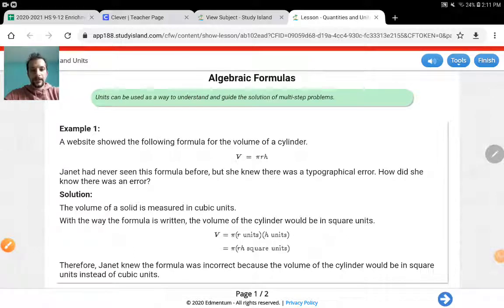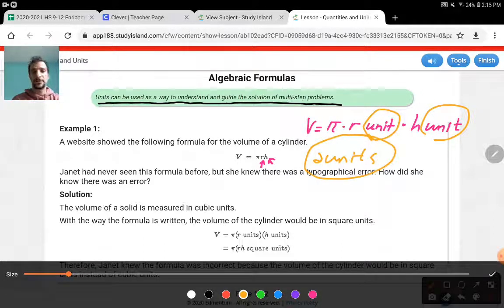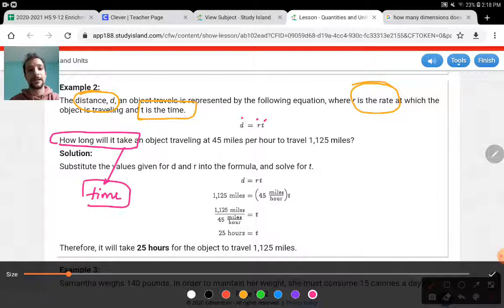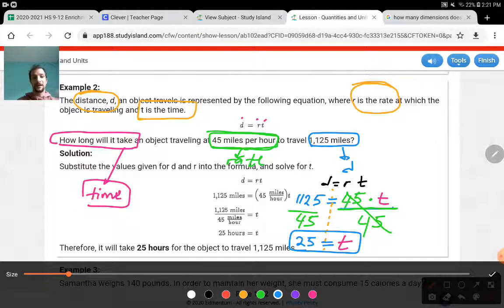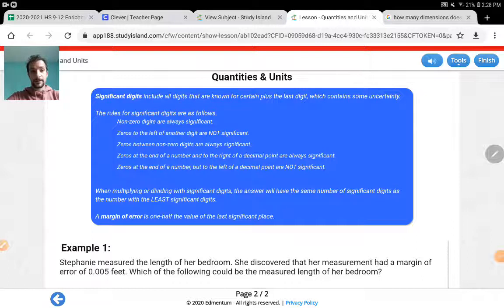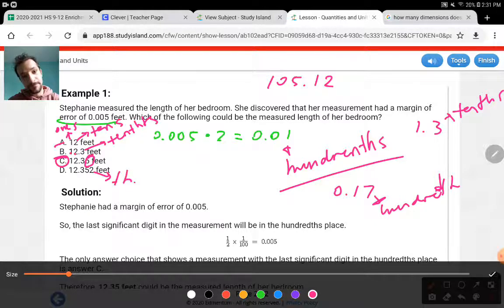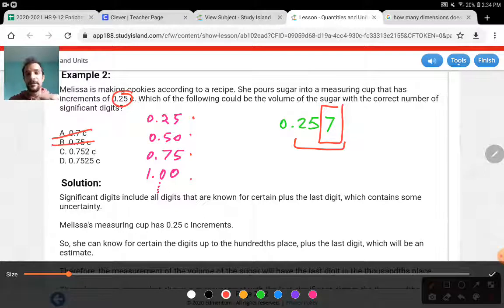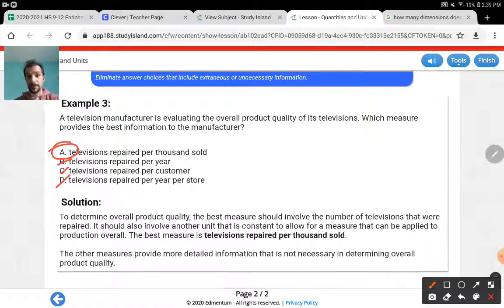Study Island - Quantities and Units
Description: This lesson includes instruction on a Study Island lesson: Quantities and Units. The focus of the video is trifold: 1) interpreting units in questions, formulas, and equations, 2) identifying appropriate quantities for modeling and choosing a level of accuracy based on the limitations on measurement such as the greatest possible error (or margin of error), and preciseness.

Covered OH Standards:
N.Q.1: Use units as a way to understand problems and to guide the solution of multi-step problems; choose and interpret units consistently in formulas; choose and interpret the scale and the origin in graphs and data displays.
N.Q.2: Define appropriate quantities for the purpose of descriptive modeling.
N.Q.3: Choose a level of accuracy appropriate to limitations on measurement when reporting quantities.